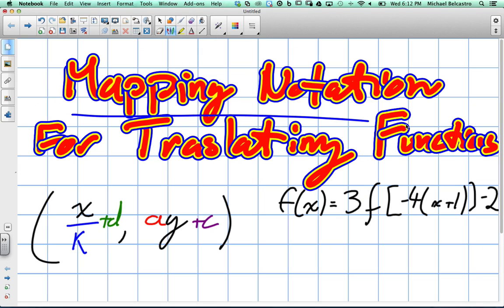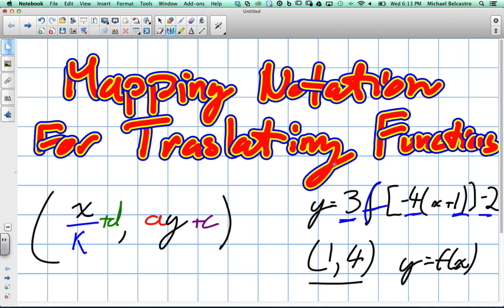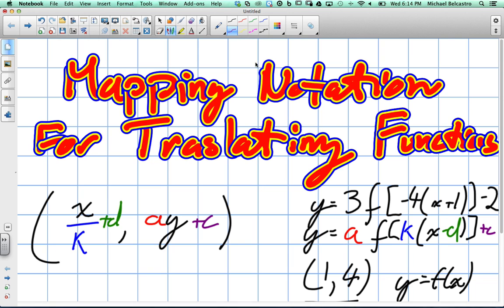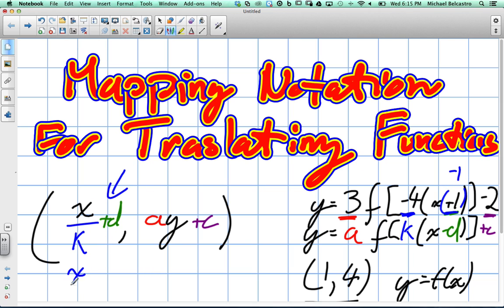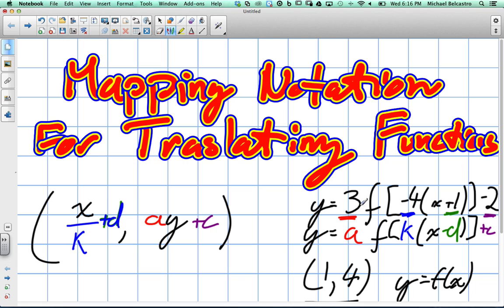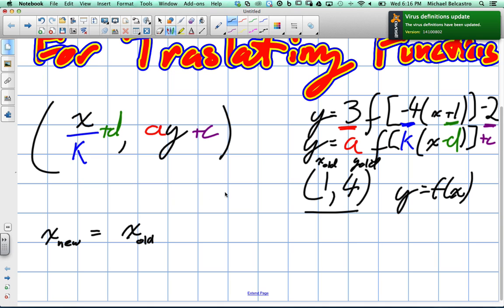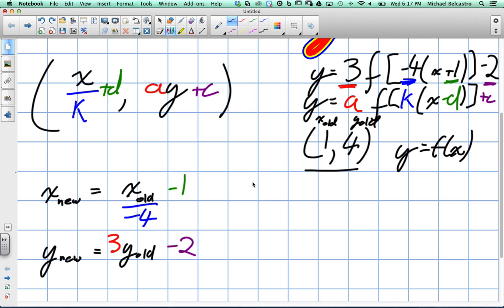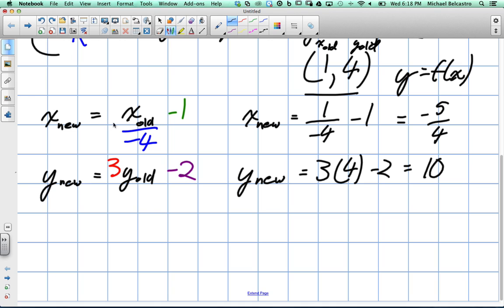Mapping Notation for Translating Functions Grade 11 University Lesson 3 1 10 8 14